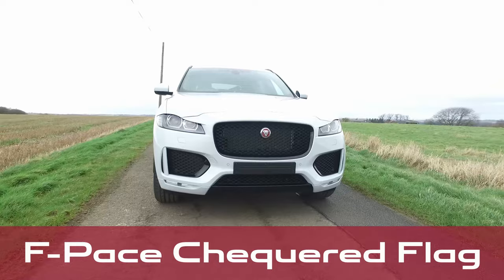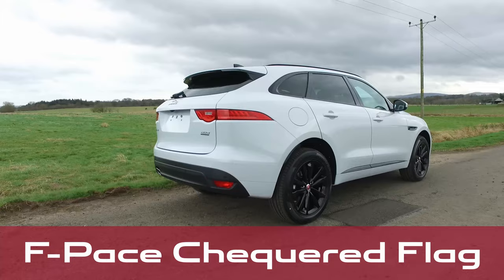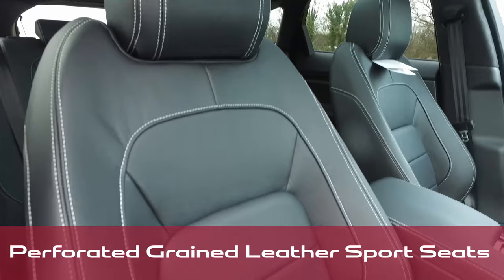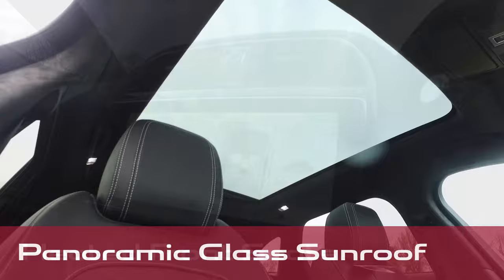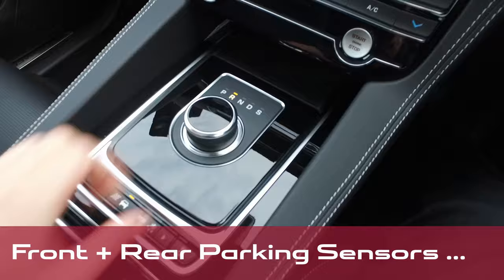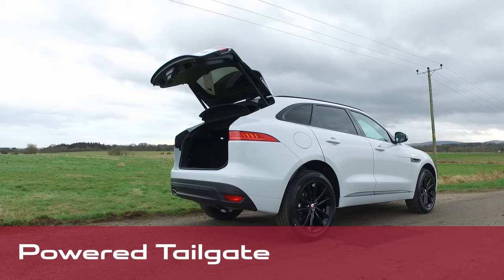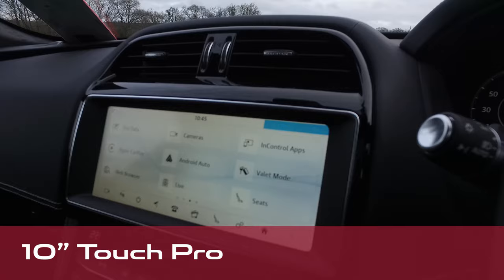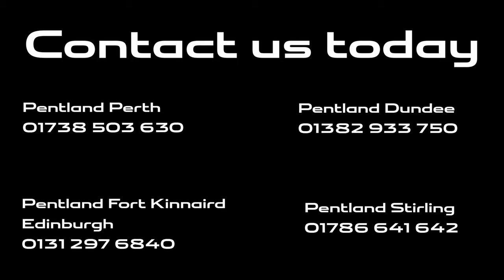F-PACE Chequered Flag 2020 Q1 - £499 per month @ Pentland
🏁 𝗙-𝗣𝗮𝗰𝗲 𝟮.𝟬𝗗 𝟭𝟴𝟬𝗽𝘀 𝗔𝘂𝘁𝗼 𝗖𝗵𝗲𝗾𝘂𝗲𝗿𝗲𝗱 𝗙𝗹𝗮𝗴 𝗦𝗽𝗲𝗰𝗶𝗮𝗹 𝗘𝗱𝗶𝘁𝗶𝗼𝗻 🏁

"𝘉𝘶𝘪𝘭𝘵 𝘰𝘯 𝘵𝘩𝘳𝘪𝘭𝘭𝘪𝘯𝘨 𝘥𝘦𝘴𝘪𝘨𝘯 𝘢𝘯𝘥 𝘴𝘰𝘱𝘩𝘪𝘴𝘵𝘪𝘤𝘢𝘵𝘦𝘥 𝘴𝘵𝘺𝘭𝘪𝘯𝘨, 𝘍-𝘗𝘈𝘊𝘌 𝘊𝘩𝘦𝘲𝘶𝘦𝘳𝘦𝘥 𝘍𝘭𝘢𝘨 𝘤𝘢𝘱𝘵𝘶𝘳𝘦𝘴 𝘵𝘩𝘦 𝘦𝘴𝘴𝘦𝘯𝘤𝘦 𝘰𝘧 𝘢 𝘳𝘢𝘤𝘪𝘯𝘨 𝘣𝘭𝘰𝘰𝘥𝘭𝘪𝘯𝘦."

£1️⃣,9️⃣9️⃣9️⃣ Deposit | £4️⃣9️⃣9️⃣ per month

Check out the below video 🎞️👇

Like what you see? Complete the below form to arrange a test drive 🚗